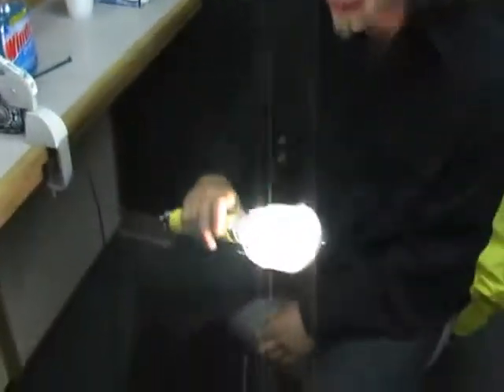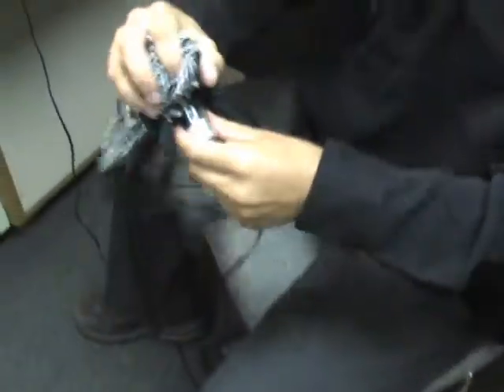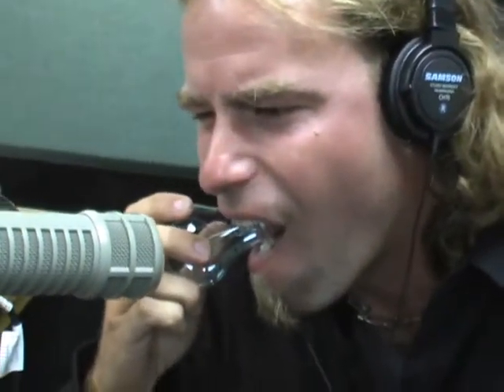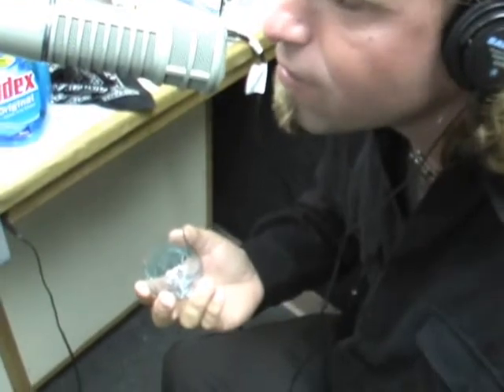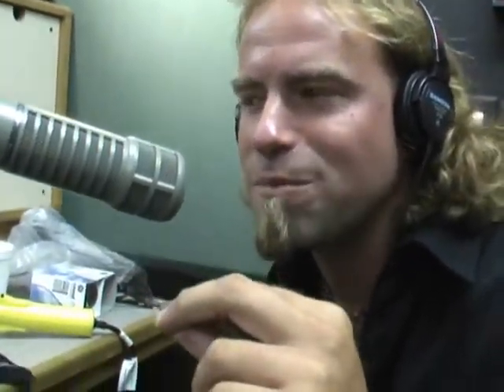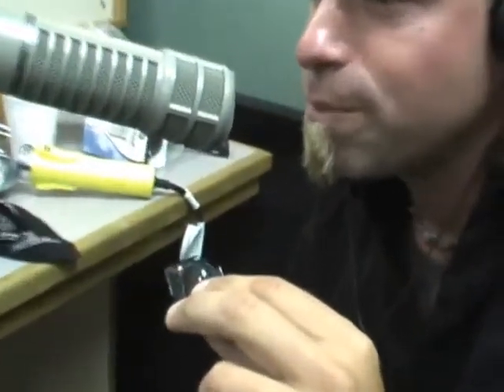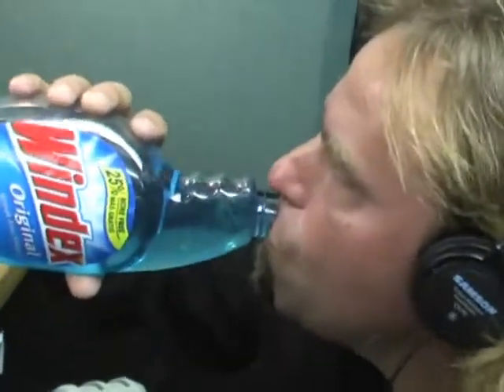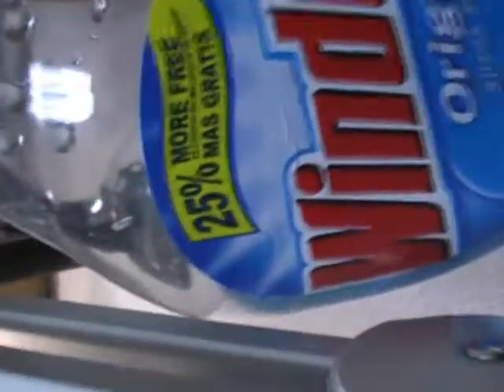Zito & Garett/Nail Man 99-X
Zito & Garett / Nail Man...LIVE ON AIR New Rock 99-X 8/2007.